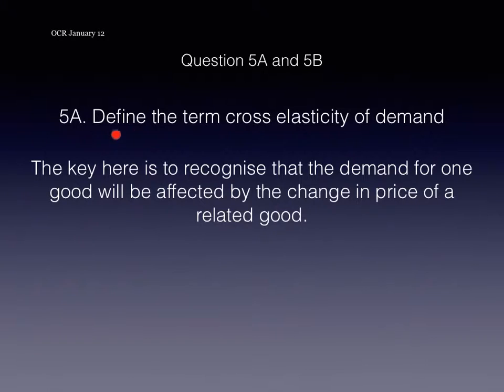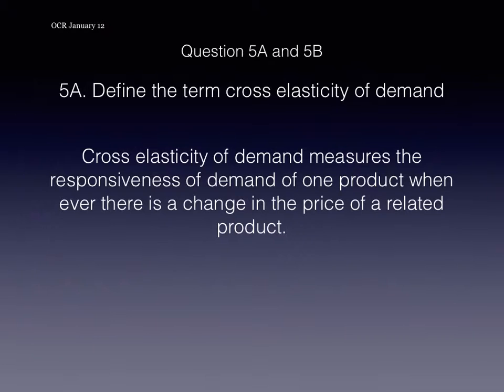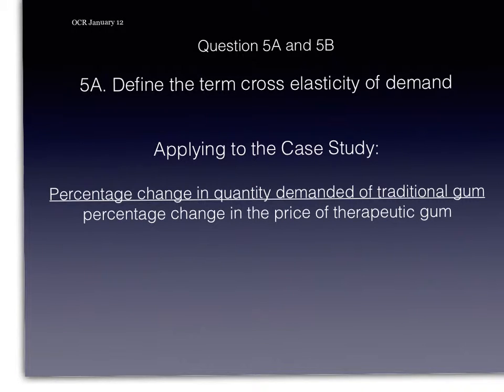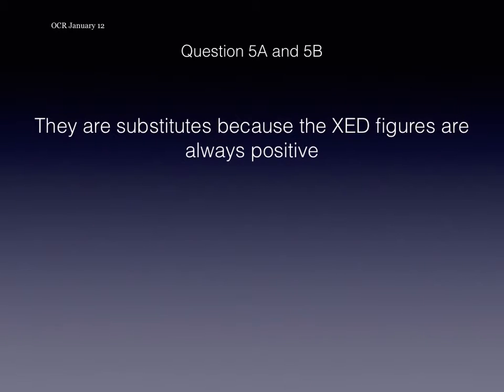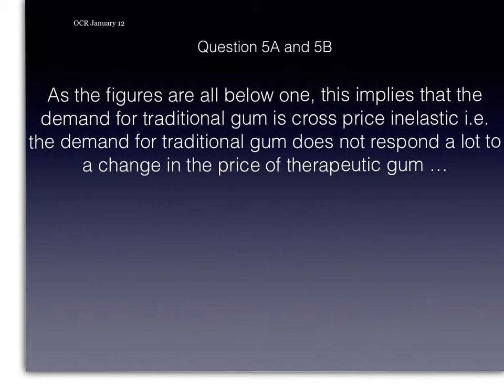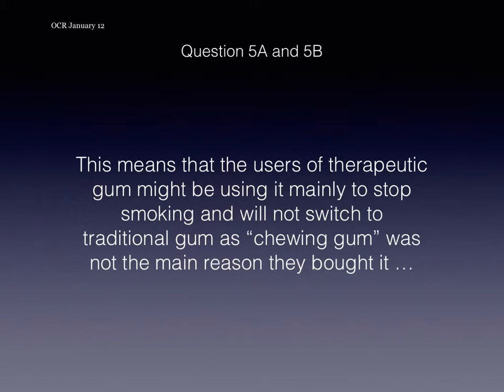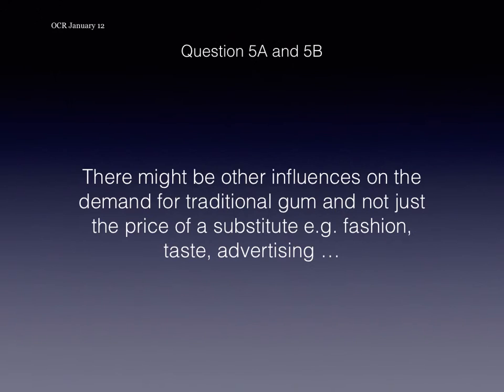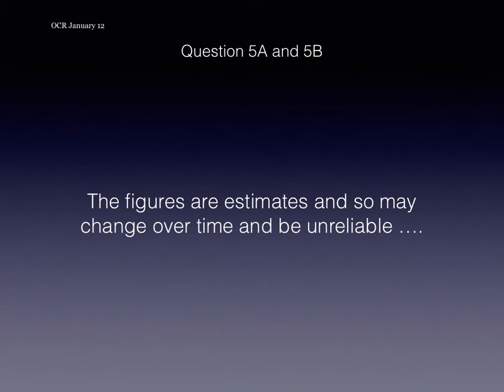XED gum jan 12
OCR Jan 12 paper